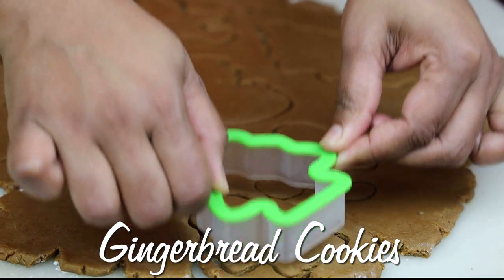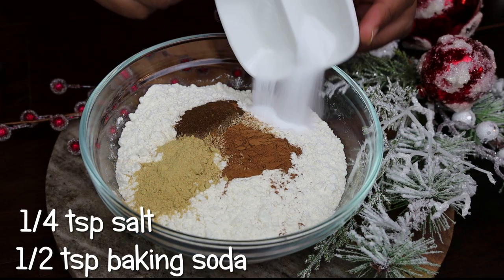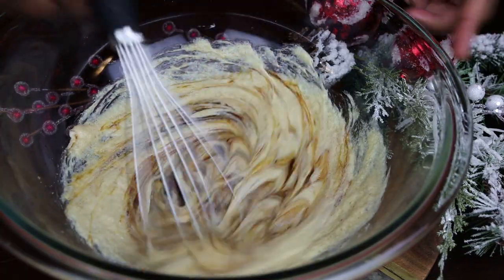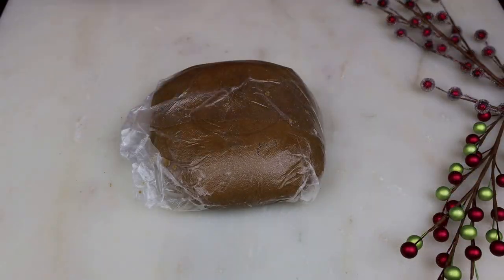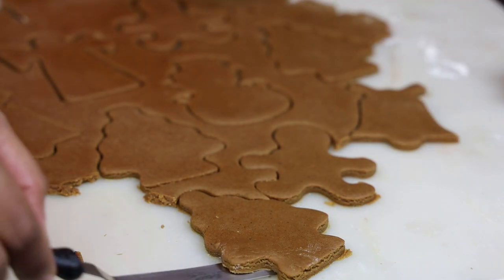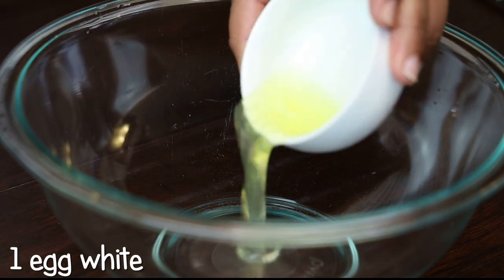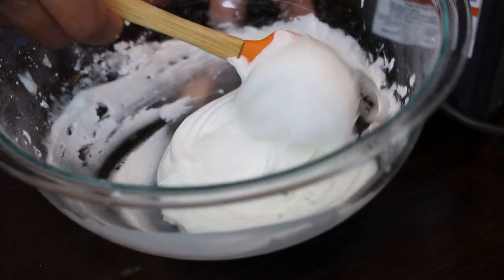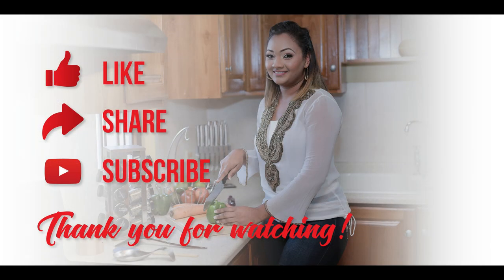Gingerbread Cookies with icing recipe - Episode 1033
Bake at 350 Deg F. for 20 mins.
1 3/4 cups all purpose flour
1/2 cup butter
1/3 cup brown sugar
1 egg or 2 tbsp milk
1/2 tsp pear essence
1/4 cup molasses
1 tsp nutmeg
1/2 tsp ginger
1/2 tsp pimento berry powder / all spice
1 tsp cinnamon
1/4 tsp salt
1/2 tsp baking soda
For the Frosting
1 egg white
2 cups icing sugar
1/4 tsp clear vanilla
3 tsp water - use as needed.